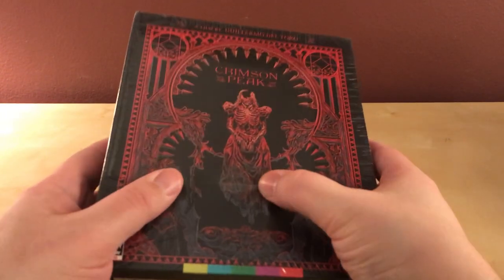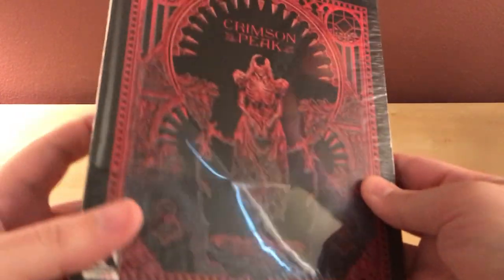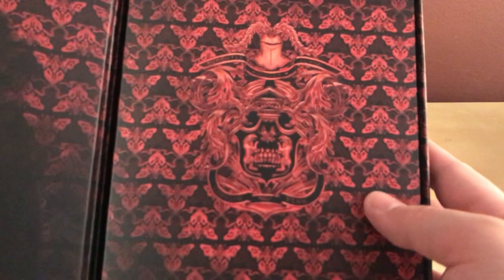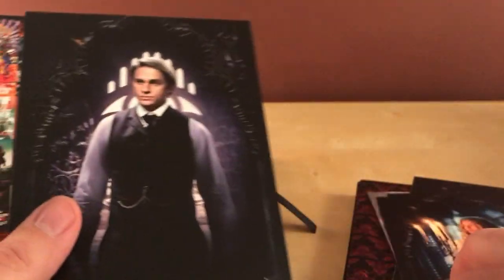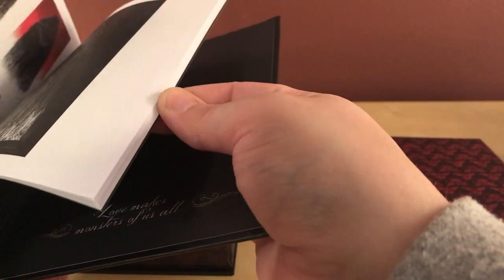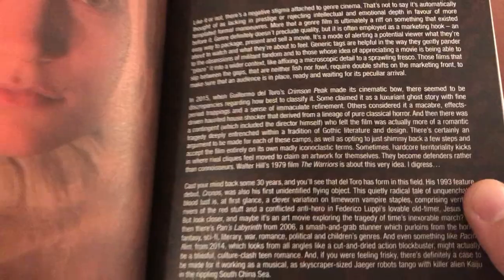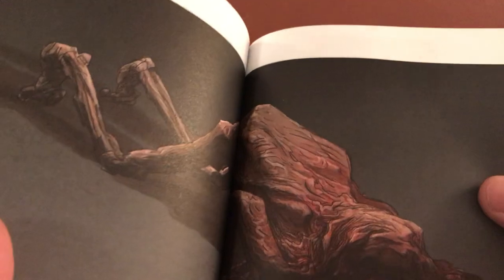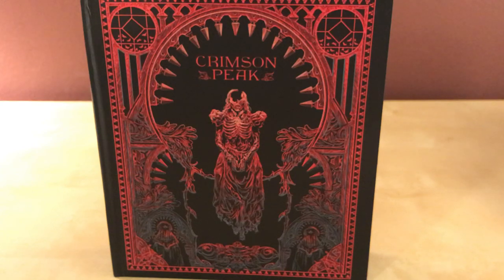CRIMSON PEAK ARROW VIDEO Blu-ray Unboxing!